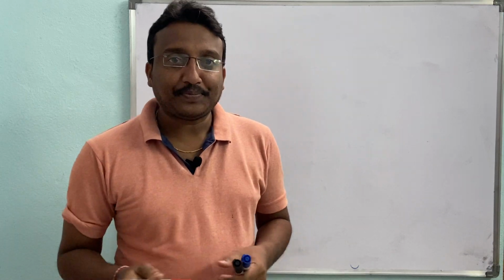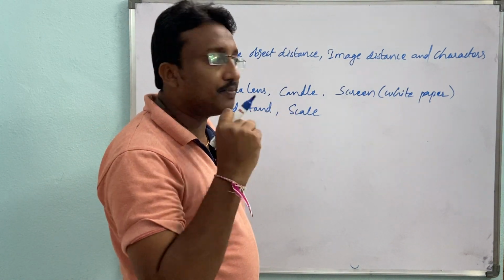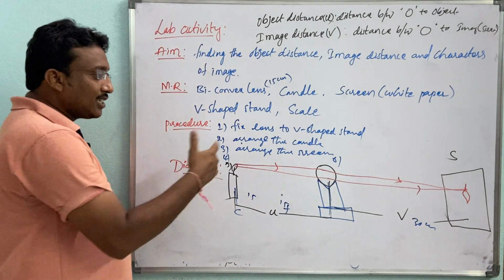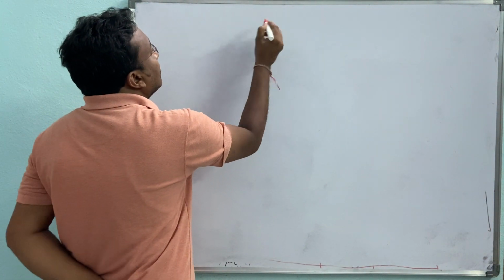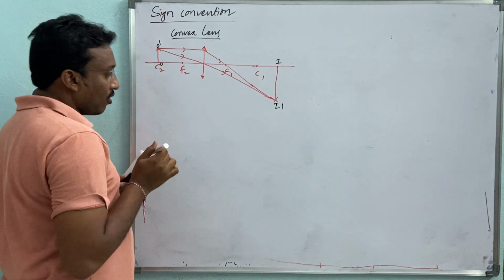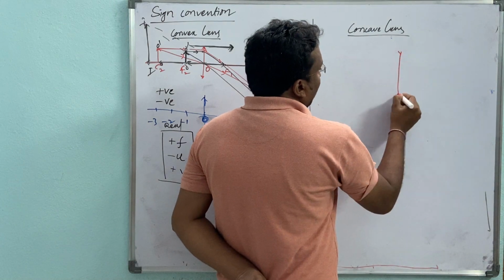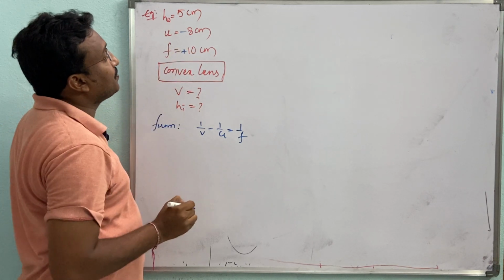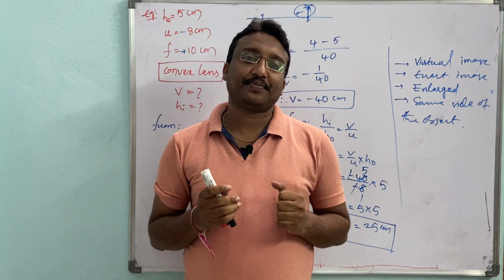Refraction of Light at Curved Surfaces, 10th Physics, Part-6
Refraction of light at curved surfaces By Ram Sir,